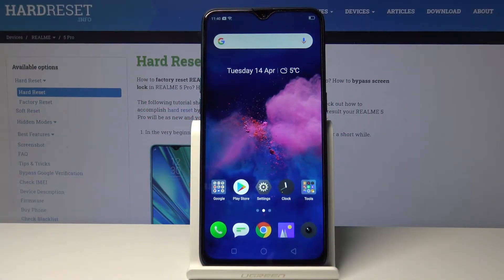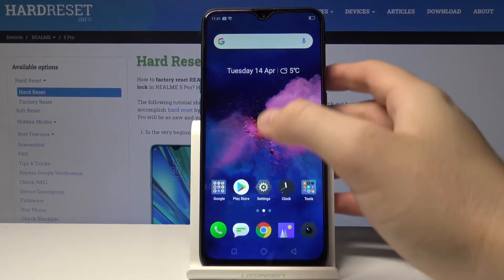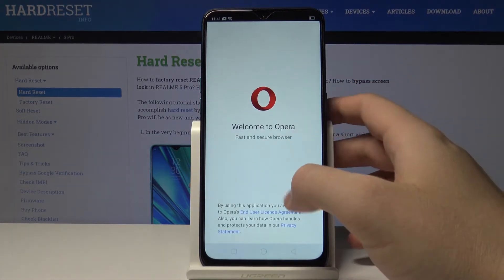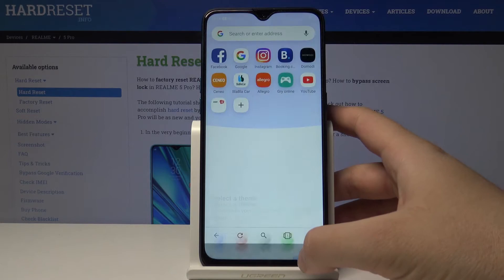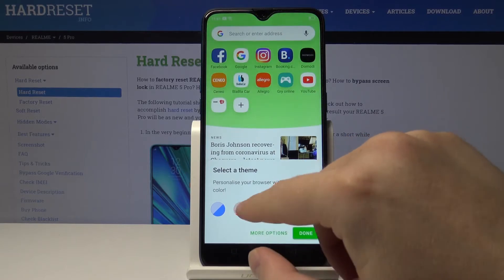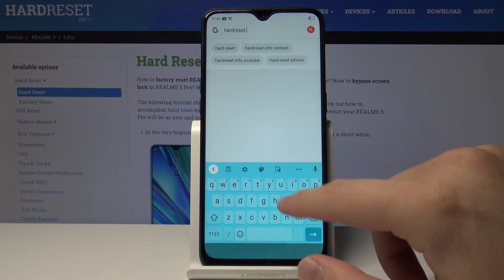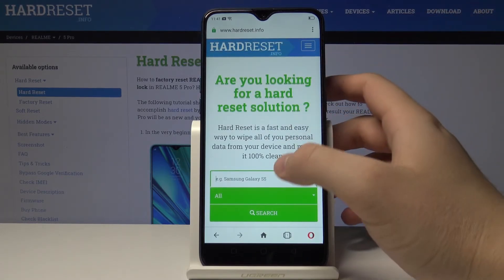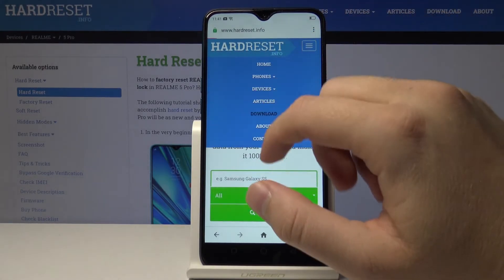Install AdBlock Feature – REALME 5 Pro and Ads Removing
Dear subscribers, we're so happy to share with you the best way to block all annoying ads on your REALME 5 Pro device. Just only follow our steps and become an expert in this topic using the best AdRemoving program.

How to Install AdBlock in REALME 5 Pro? How to Enable AdBlock on REALME 5 Pro? How to Install AdBlock on my phone? How to Use AdBlock on REALME 5 Pro? How to Remove Ads in REALME 5 Pro? How to Set Up AdBlock in REALME 5 Pro?